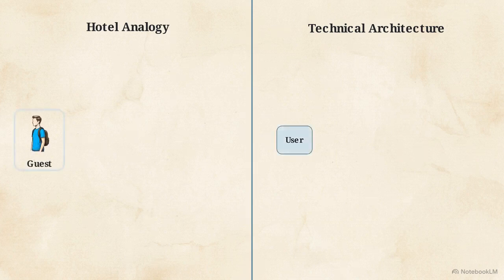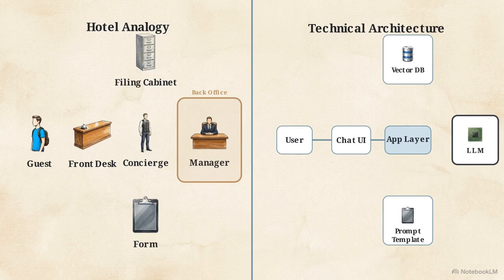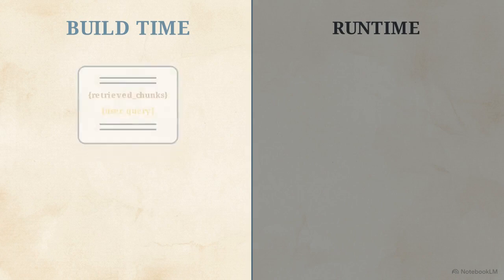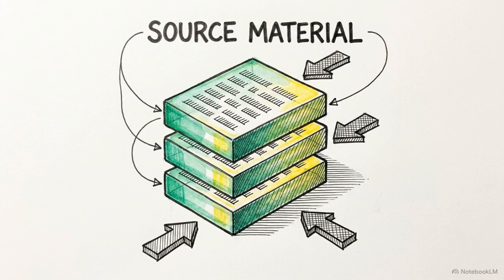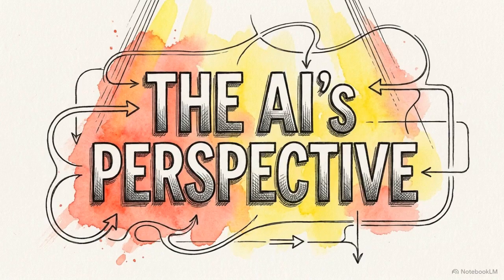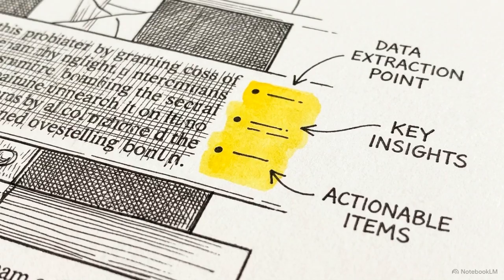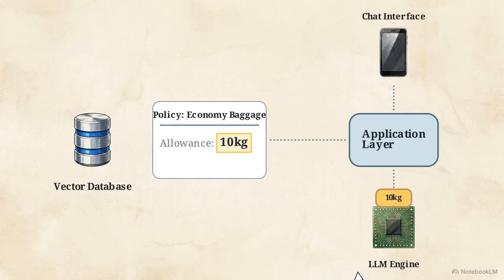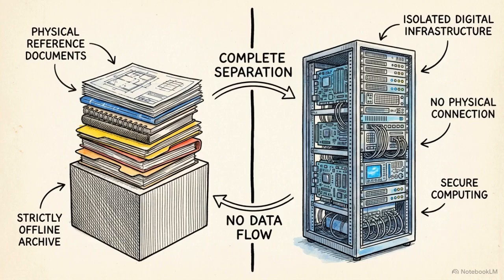RAG Explained Like You're New: The Hotel Concierge Method (No Code Needed)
Confused about RAG (Retrieval-Augmented Generation)? In this video, I break it down using a simple Hotel Concierge analogy — no coding background required.

We use a real-world example: building a customer support bot for ACME Airlines that can answer FAQs and handle complaints. By the end, you'll understand exactly how RAG works, who does what, and why it's such a smart design.

🎯 What you'll learn:
- What RAG really is (and what it isn't)
- Why RAG doesn't "create" prompts — it fills them in
- The role of the App Layer, Vector Database, and LLM
- When prompts get assembled (build time vs. runtime)
- How an airline chatbot uses RAG to answer questions about baggage, complaints, and policies
- A simple analogy that makes the whole thing click

🏨 The Hotel Concierge Analogy:
Imagine you walk into a hotel and ask a question. The concierge runs to the filing cabinet, grabs the right pages, fills out a standard request form, and hands it to the manager in the back — who writes the final answer. That's exactly how RAG works. We'll walk through every step.

✈️ The ACME Airlines Use Case:
Six customer support scenarios — flight status, booking changes, FAQs, loyalty program, complaints, and safety compliance — and how RAG, prompting, and fine-tuning each fit different needs.

👥 Who this video is for:
- Beginners learning about AI and chatbots
- Product managers exploring RAG for their team
- Developers who want a clean mental model before diving into code
- Anyone tired of jargon-heavy AI explanations